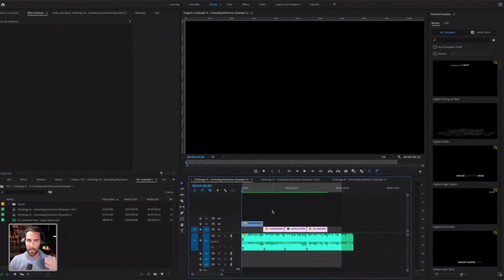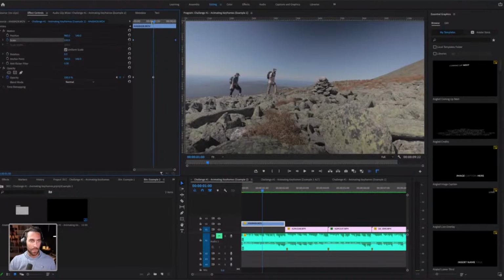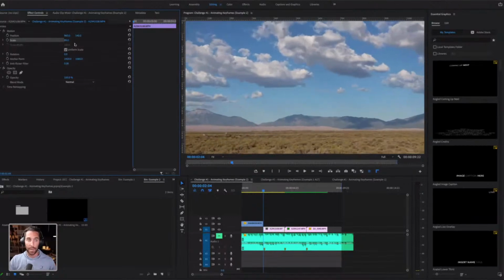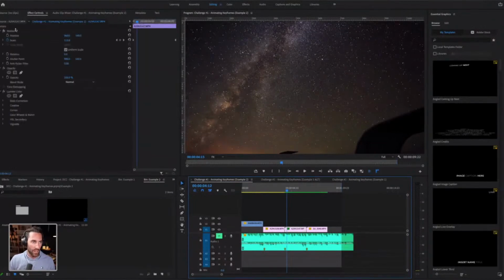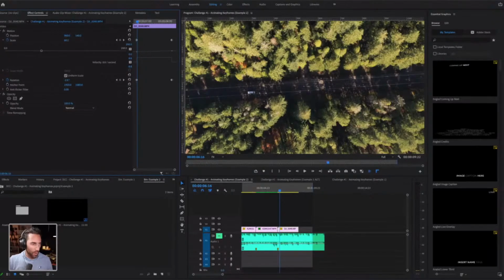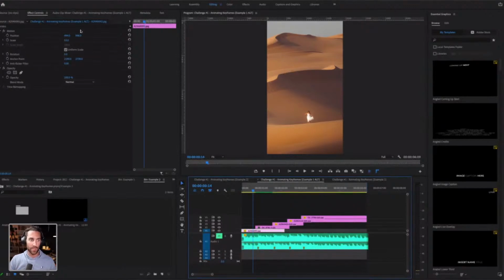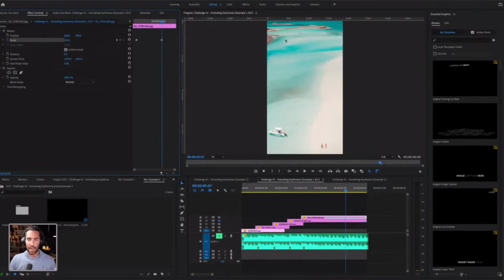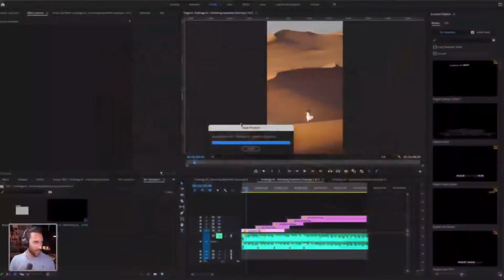Creative Encore: Animation 101 | Premiere Pro Animation Challenge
CHALLENGE: Animation made easy! Learn the basics of scaling and motion by using Keyframes.